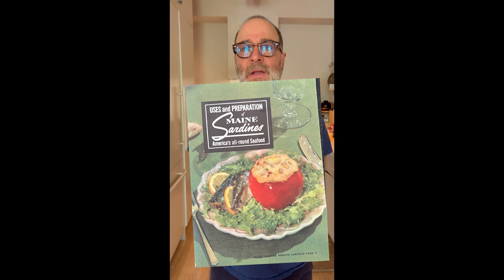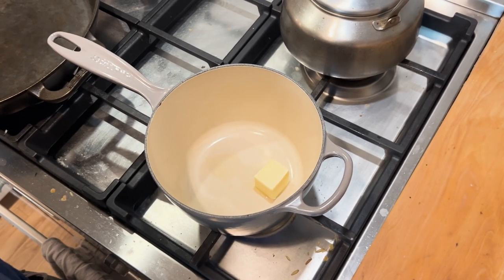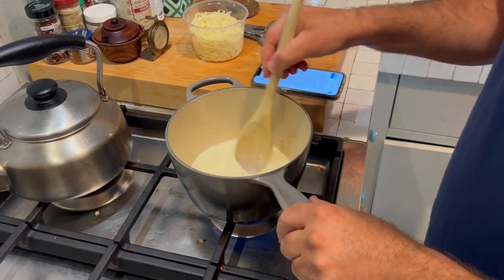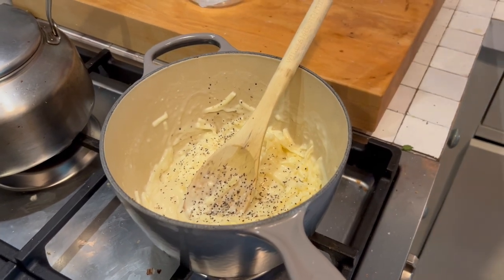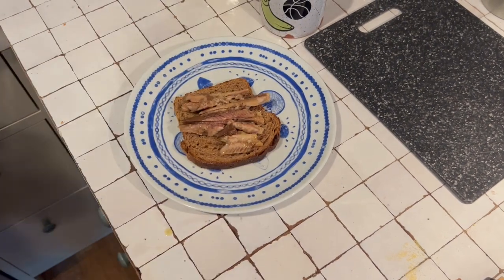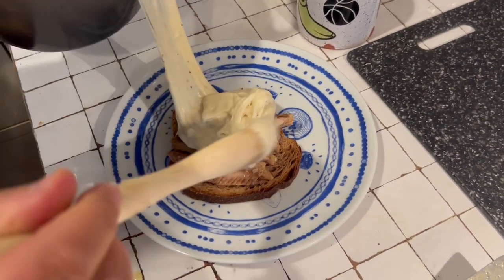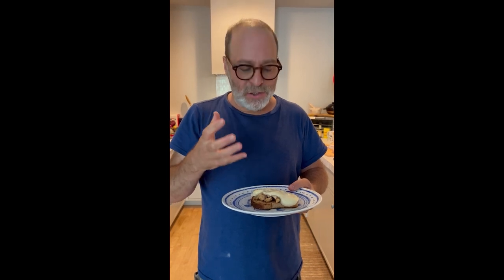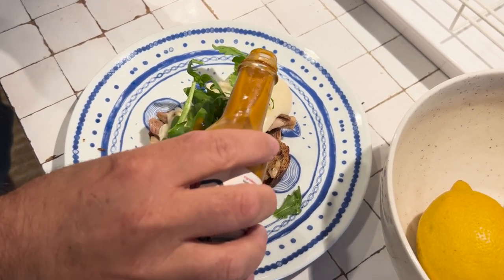Maine Sardine Rarebit Sandwich with Guest Host H. Jon Benjamin (50s?) on Sandwiches of History⁣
Vacation starts now! Well, guest hosting Sandwiches of History does anyway. Today we’re in for a treat as no other than Coach McGuirk, Archer, Bob from Bob’s Burgers, the Jazz Daredevil himself H. Jon Benjamin. takes up the mantle with the Maine Sardine Rarebit Sandwich. Some guest hosts picked their own recipes, other asked me to pick them for them, but all had rights of refusal. So big ups to this upstanding gentleman for tackling this oddity from Uses and Preparations of Maine Sardines published sometime in the 1950s or 60s (not sure) and sent in by Seth.